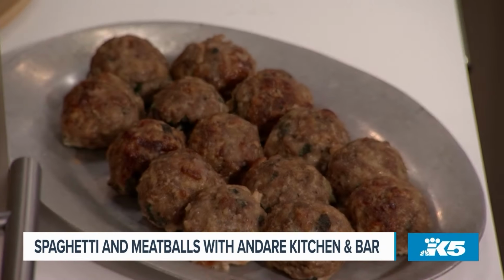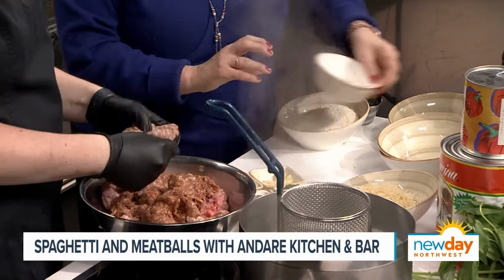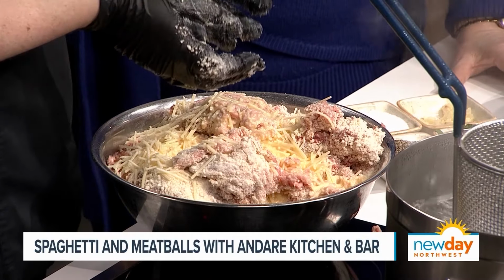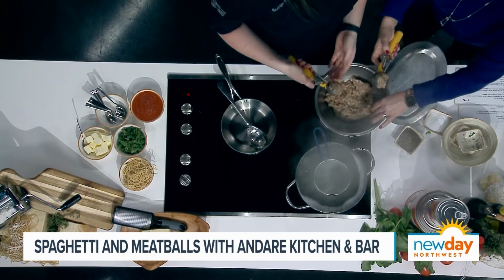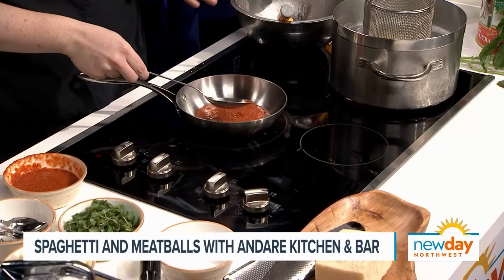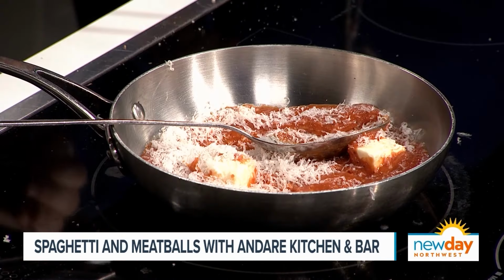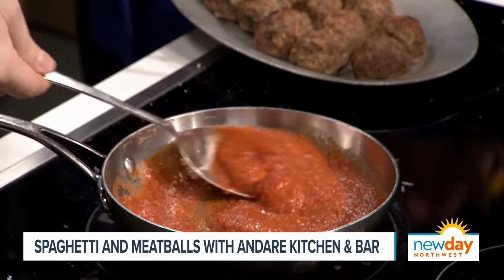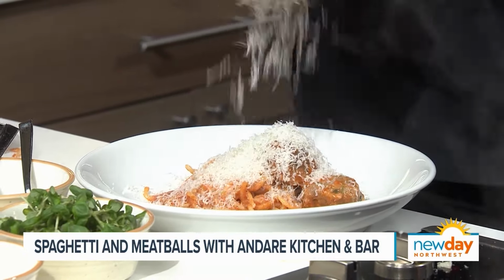Andare Kitchen and Bar shows how to make their spaghetti and meatballs - New Day NW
Katy Mitchell, chef at the restaurant inside the Hyatt Regency Seattle, makes a classic comfort dish.